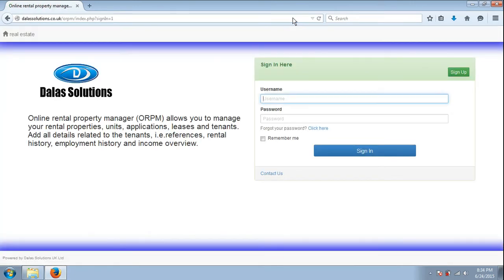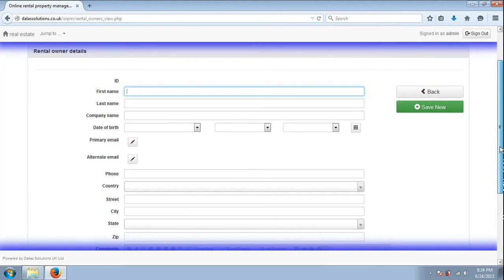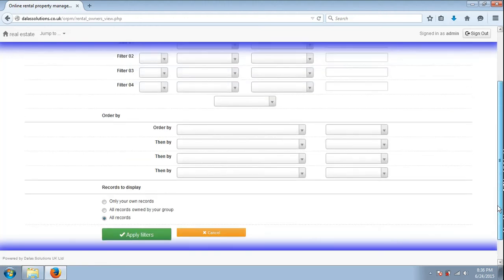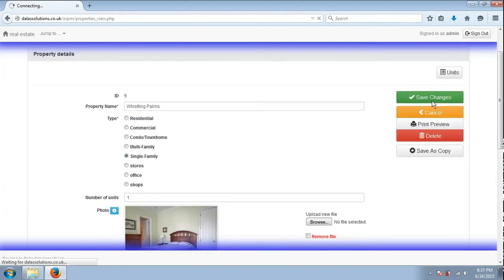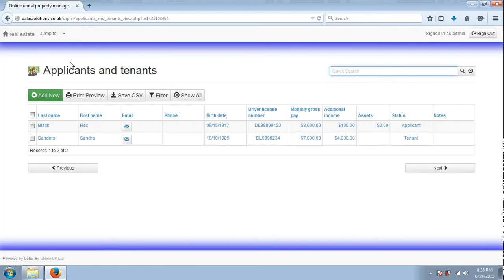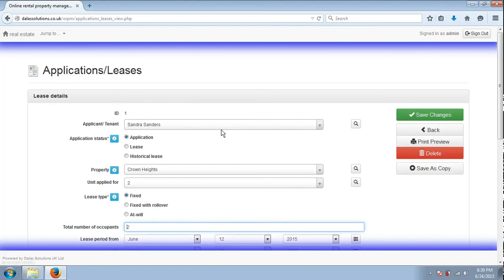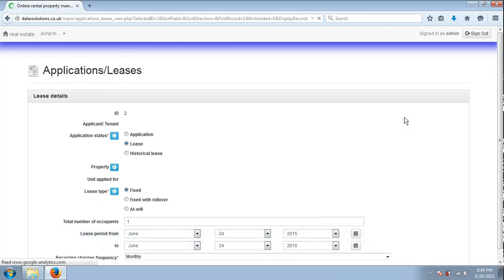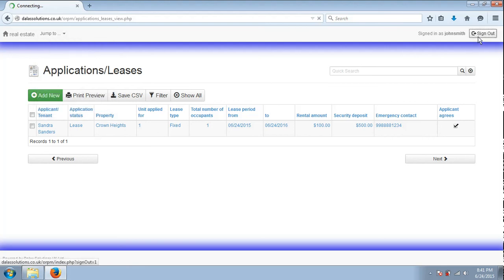Online rental property manager demo by Dalas Solutions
Online rental property manager (ORPM) allows you to manage your rental properties, units, applications, leases and tenants. Add all details related to the tenants, i.e… references, rental history, employment history and income overview.